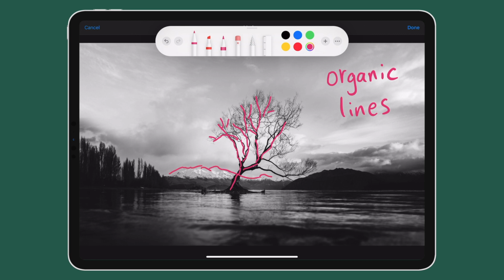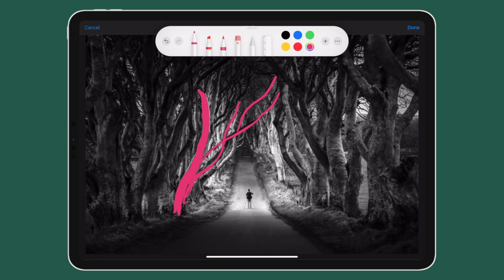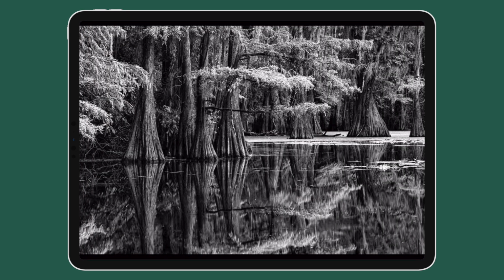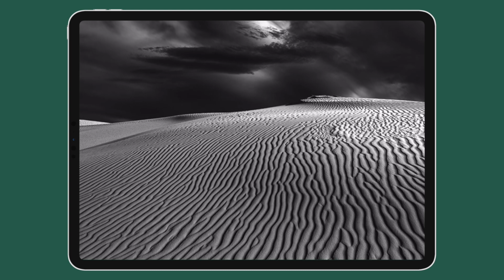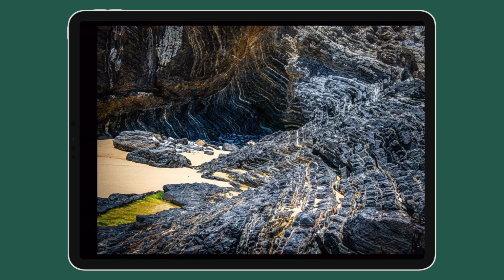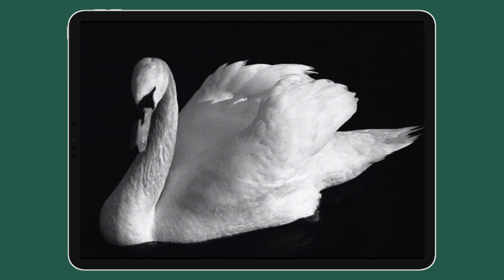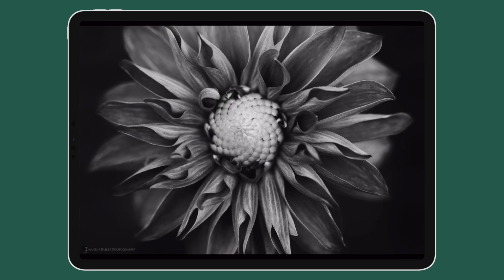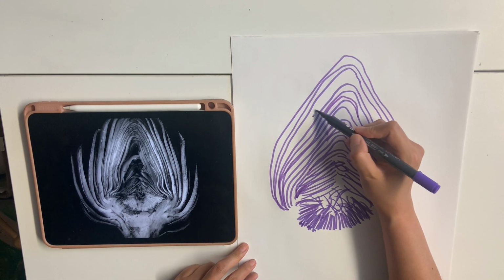Little Lessons 25: So Many Lines!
Let's look at lines in nature's landscapes, inspired by the photographs of Edward Weston.

Materials required: thick drawing paper (preferably larger than 11x14), black washable marker

“Little Lessons!” is an art program for children ages 3-5 combining themes from daily life with art experiments to develop self-expression. Students will take inspiration from select storybooks and various household materials.

These workshops introduce:
★ Using basic art materials for a variety of visual effects
★ Developing visual thinking skills in observation and interpretation
★ Developing one’s own style with creativity and and expression

OneHouse Arts aims to help students develop artistic and creative thinking as outlets and skills as they advance through life.